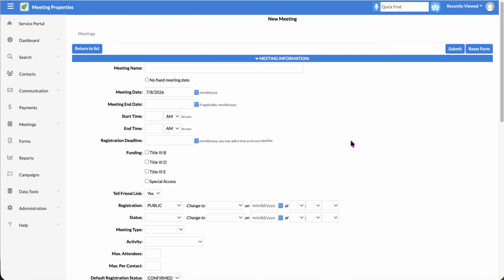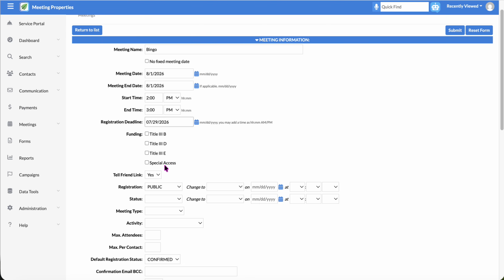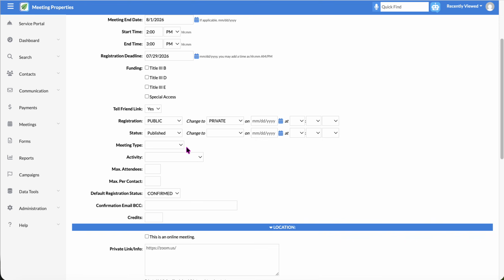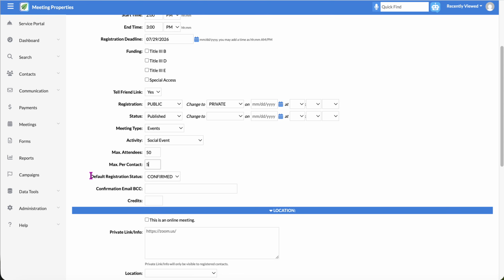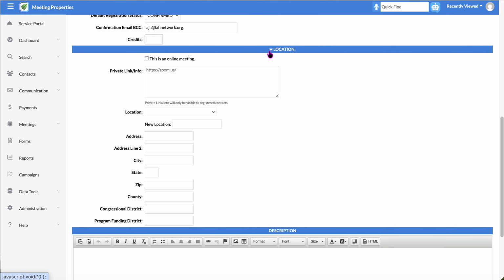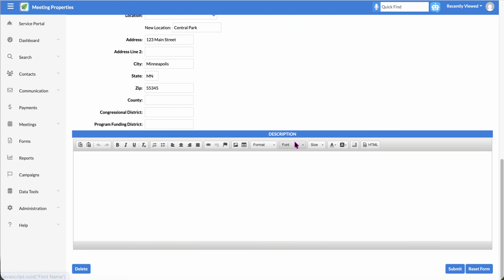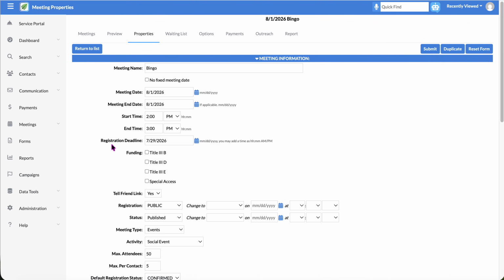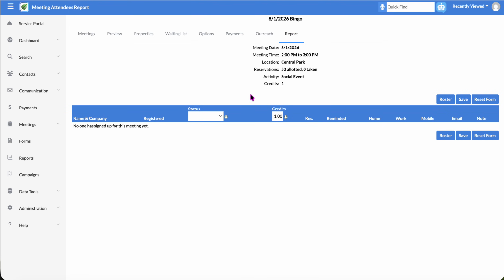CRM: Creating a Meeting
Learn the basics of creating a meeting in the Databank CRM.